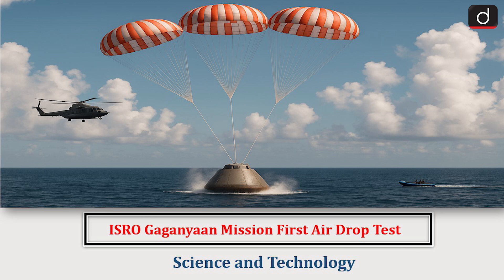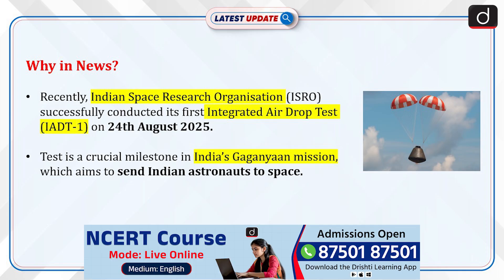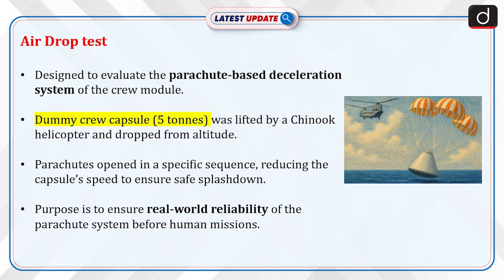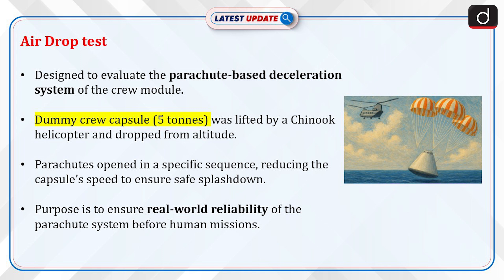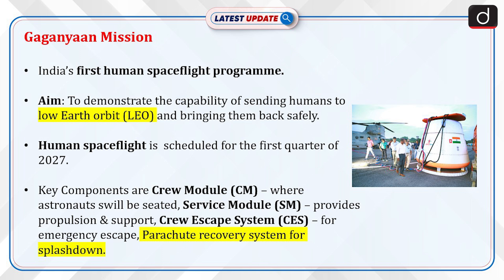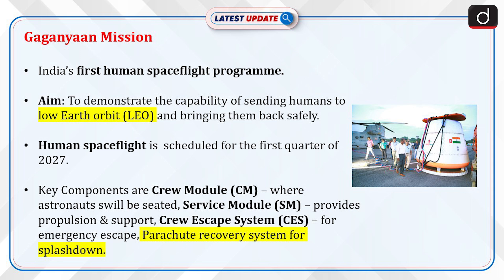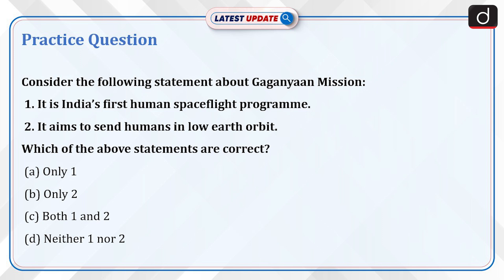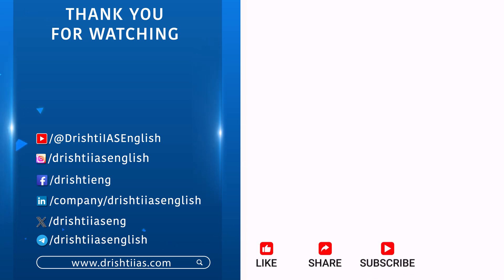Gaganyaan Mission First Air Drop Test | ISRO | Latest Update | Drishti IAS English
ISRO successfully conducted its first Integrated Air Drop Test (IADT-1) on August 24, 2025, marking a crucial milestone for the Gaganyaan mission. The test demonstrated the parachute system’s reliability using a 5-tonne dummy crew capsule dropped from a Chinook helicopter. This ensures astronaut safety during descent and splashdown, paving the way for India’s first human spaceflight.

Dear Viewers,